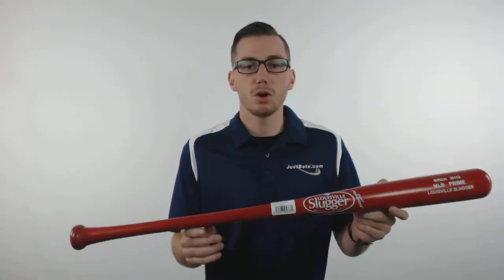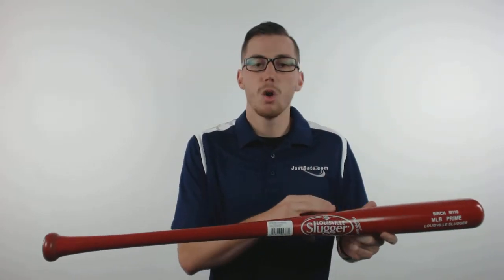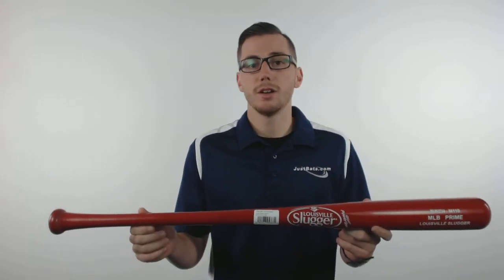Louisville Slugger MLB Prime Birch M110 Wine High Gloss Wood Baseball Bat: WBVB110-WE Adult